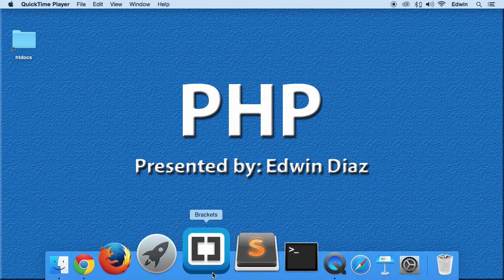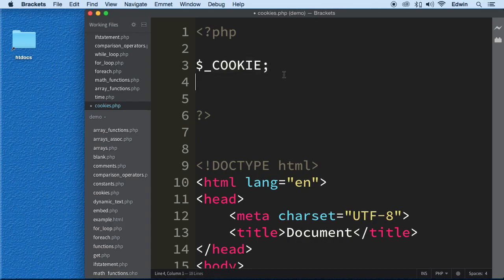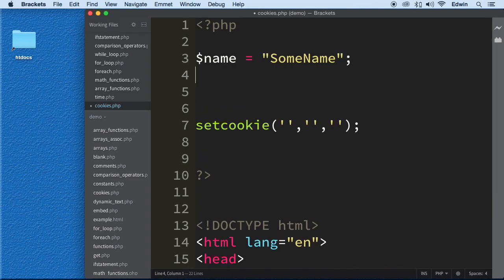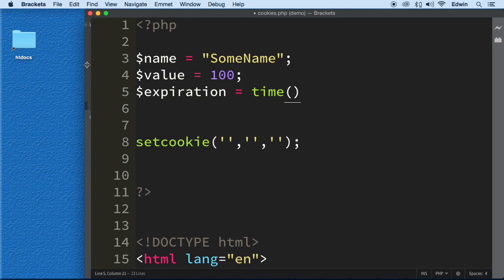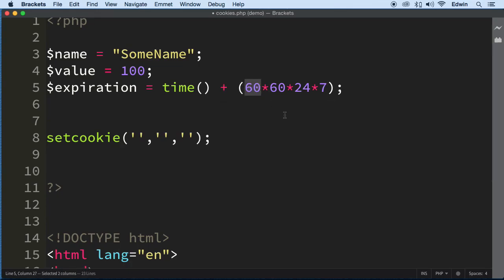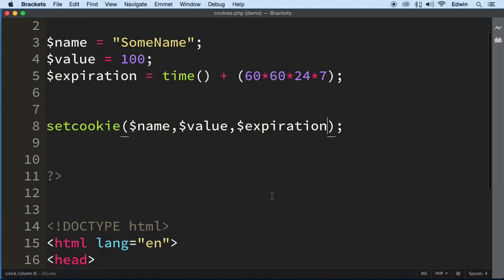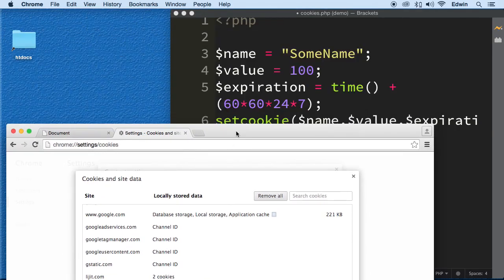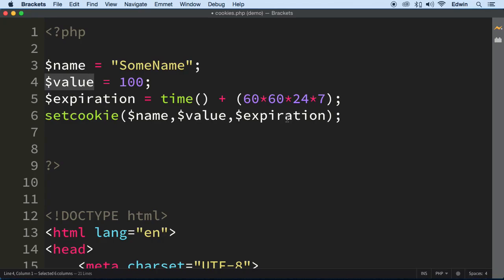061 Setting Cookies with PHP PHP Full Course 2021